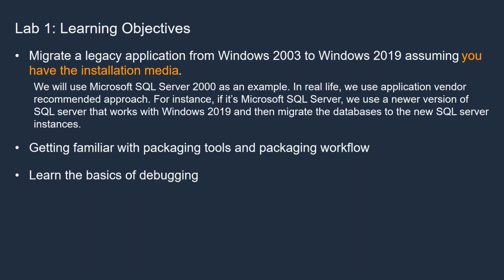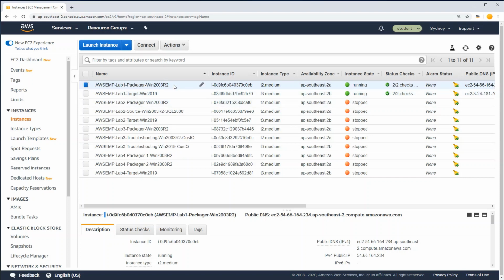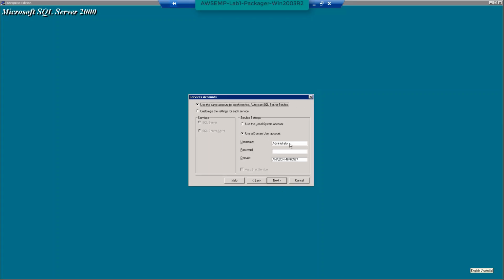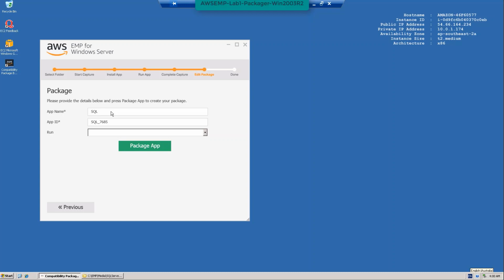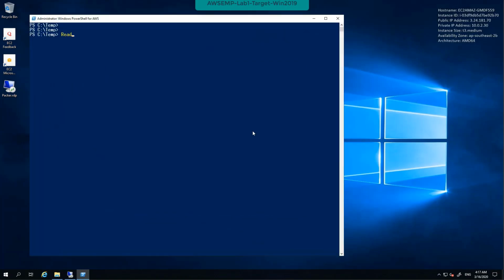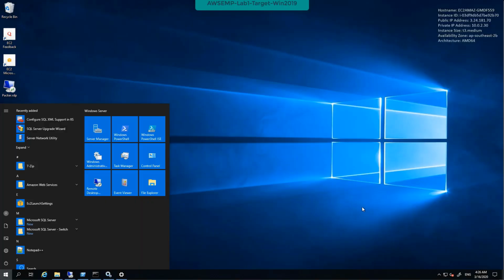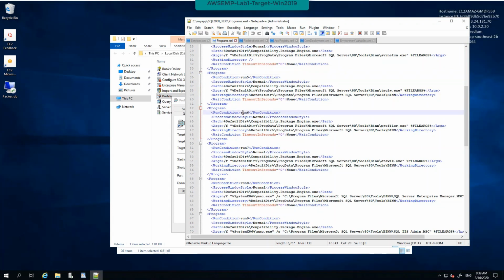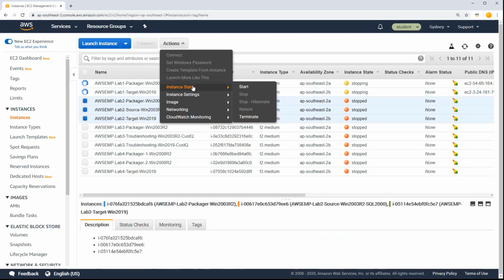AWS EMP App Packaging with Install Media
Learn to package legacy apps using AWS EMP when app media is available